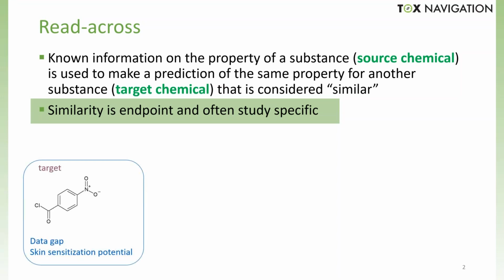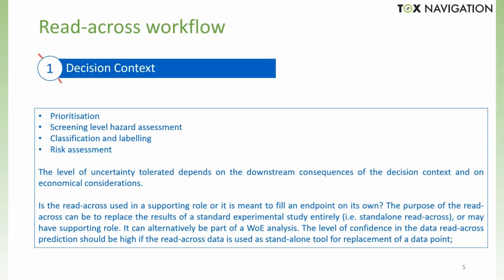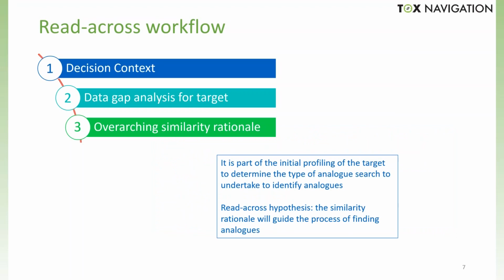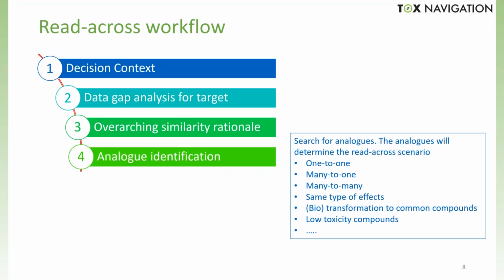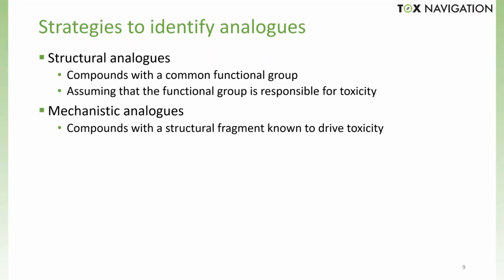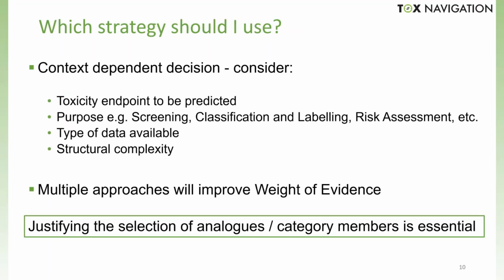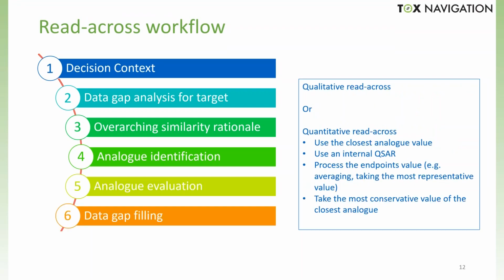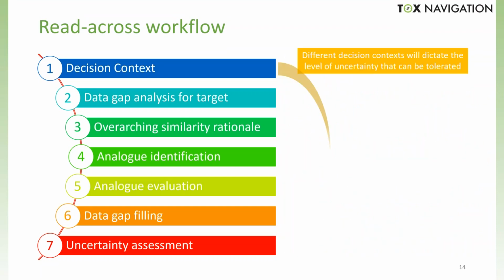How do I conduct a read-across?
This video summarises the methodology used to conduct an in silico read-across in a simple to understand workflow.